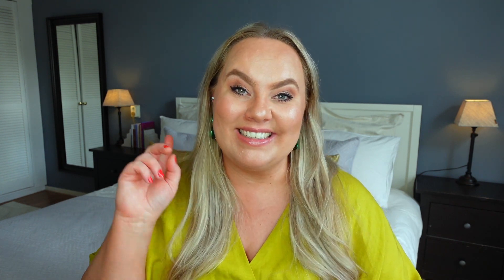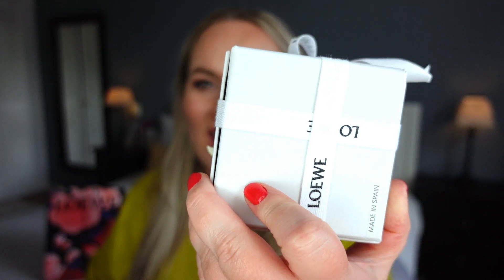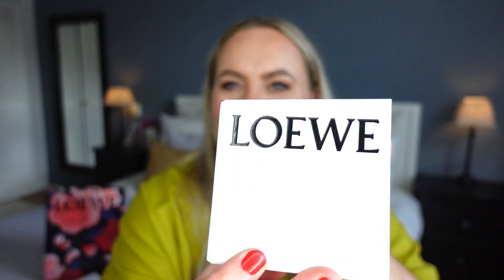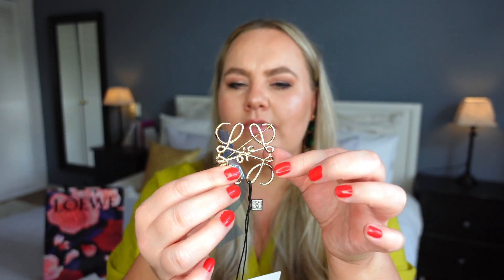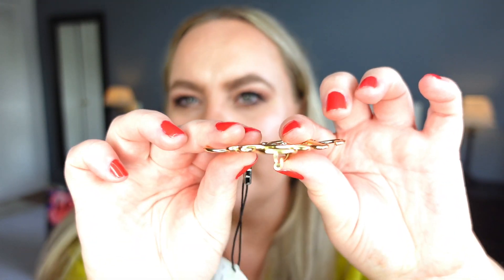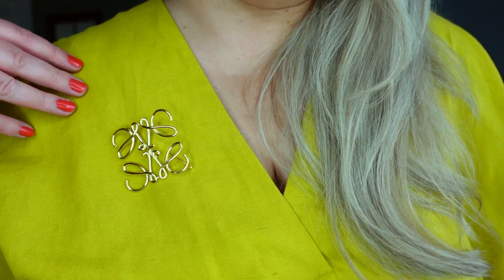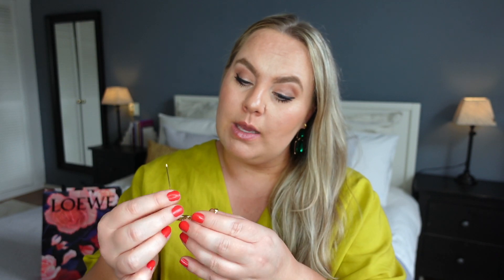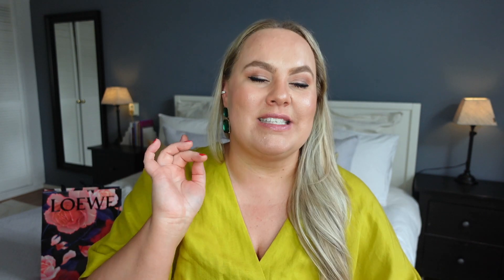LOEWE ANAGRAM BROOCH UNBOXING! A classic jewellery piece 😍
The equipment I use:
Extra battery
Memory card